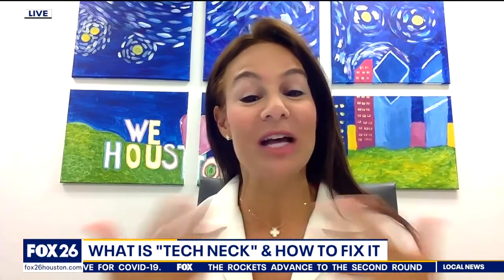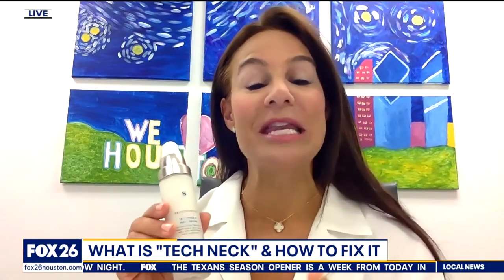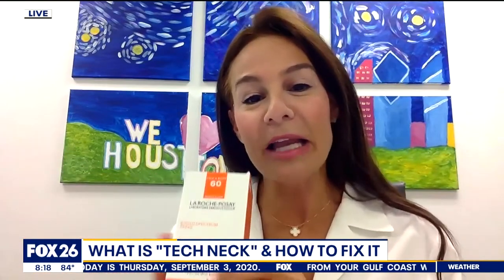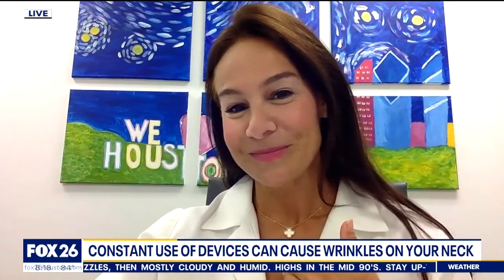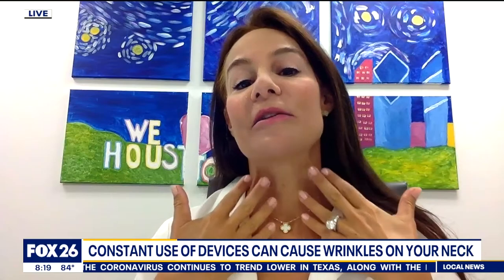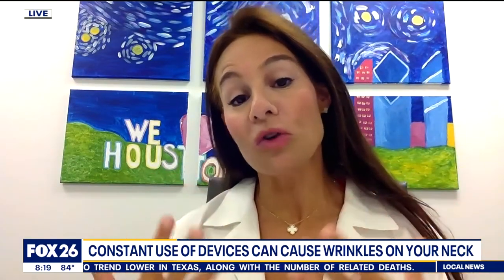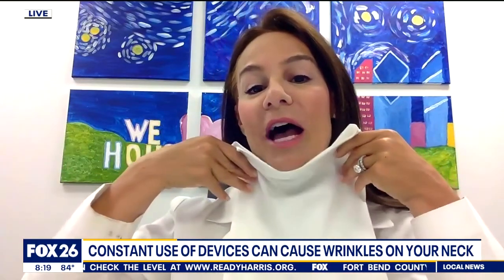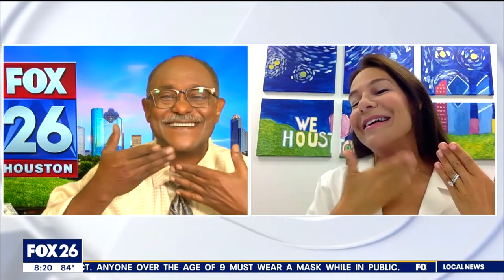TECH NECK | Dr. Sherry Ingraham Discusses Tech Neck and Prevention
With our daily lives changing due to technology, skin issues such as “tech neck” are becoming a growing concern. Bad posture causes our skin to wrinkle and fold, leaving large lines across our necks. To prevent and reverse tech neck - Use anti-aging skincare products designed for the neck area. Look for ingredients like peptides and retinol. And most importantly, use sunscreen daily!